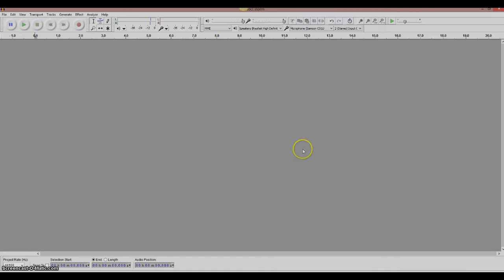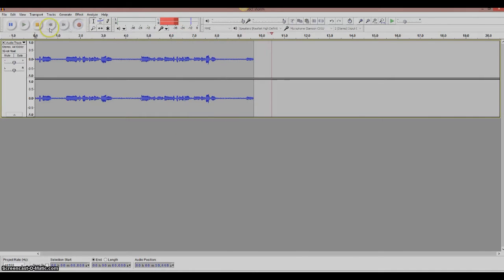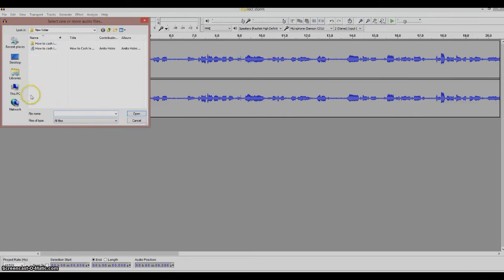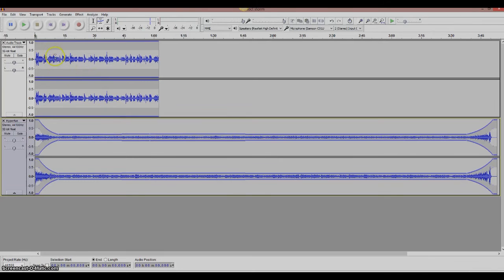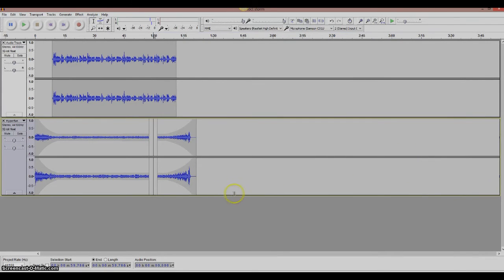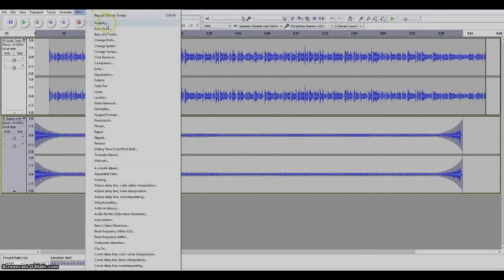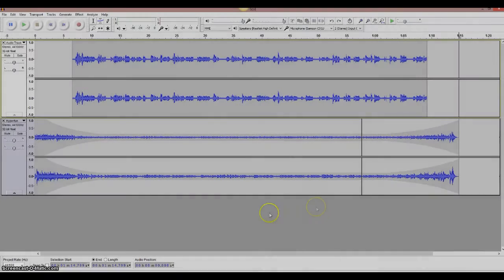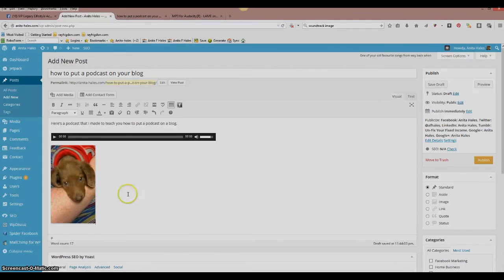Complete how to post a podcast to a blog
This video takes you step by step how to produce a blog with a music bed and how to publish it on your blog.
We use free software, Audacity sound editor.  The finished blog is uploaded to a Wordpress blog.